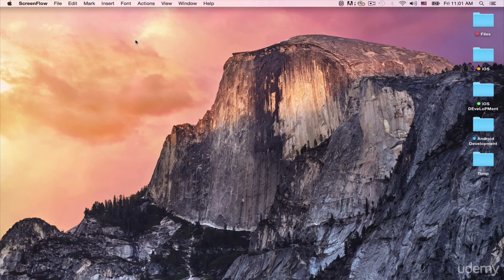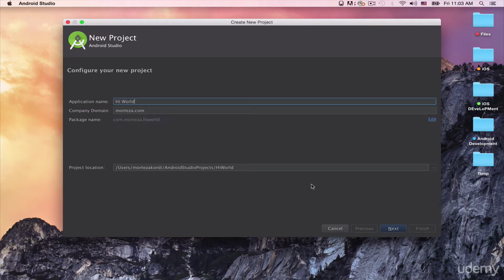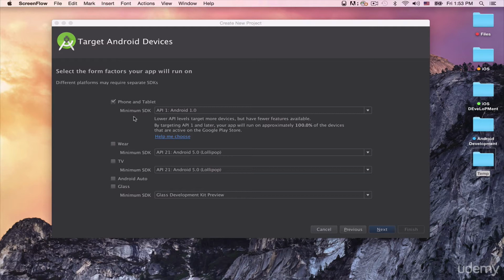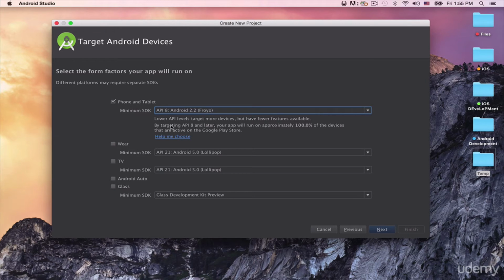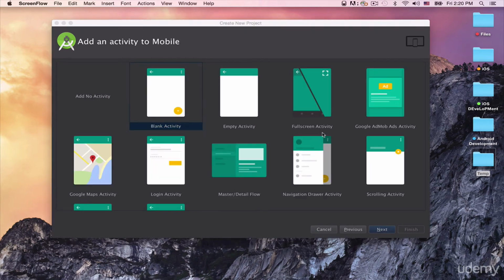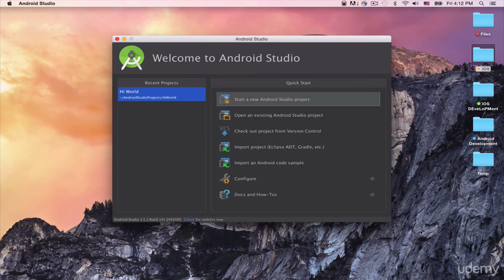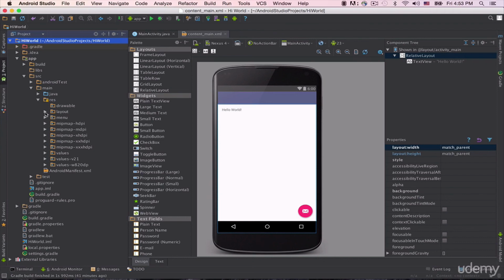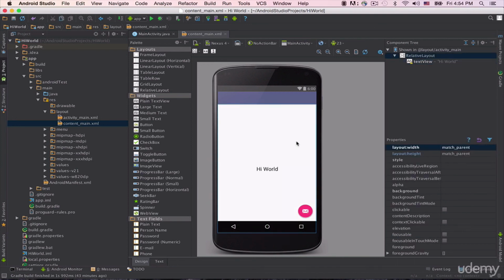How to Create your first Android studio Project in best easy way